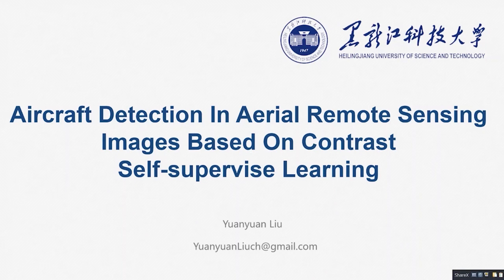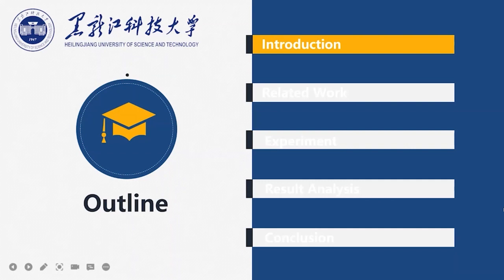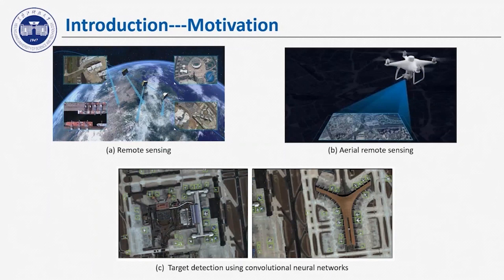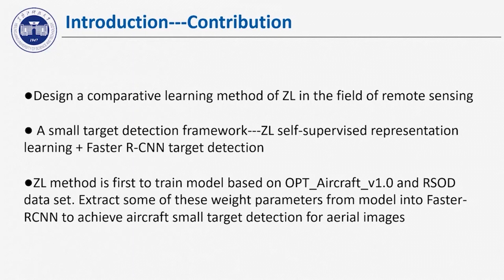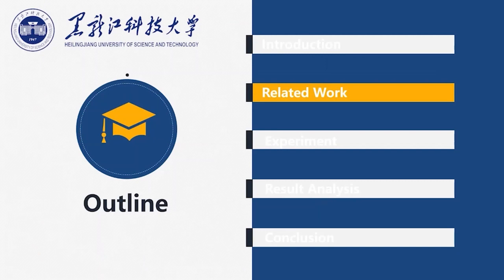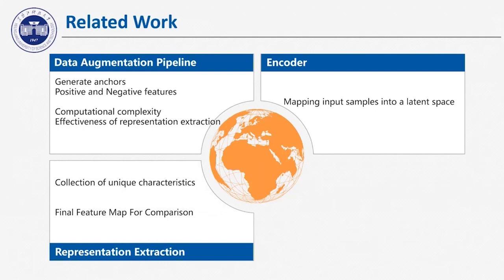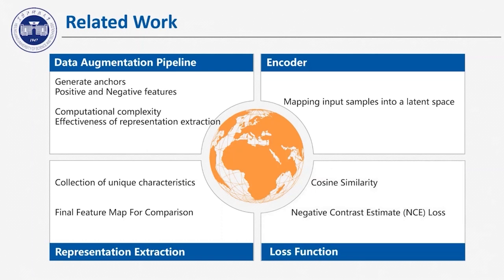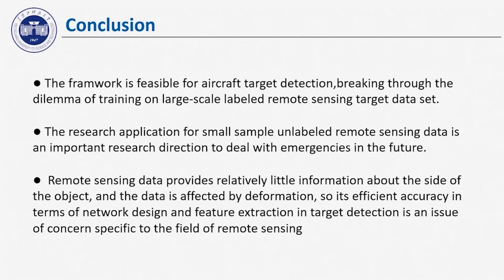Aircraft Detection In Aerial Remote Sensing Images Based On Contrast Self-supervised Learning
Authors: Liu, Yuanyuan (Heilongjiang University of Science and Technology)
6th EAI International Conference on Machine Learning and Intelligent Communications